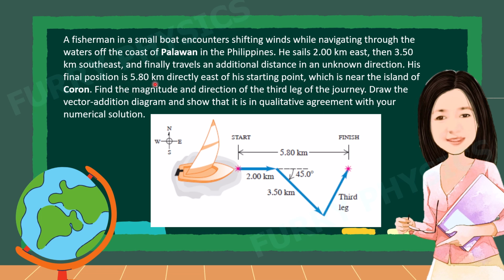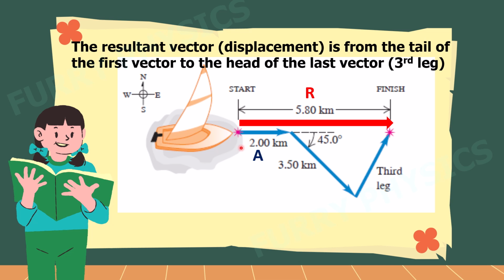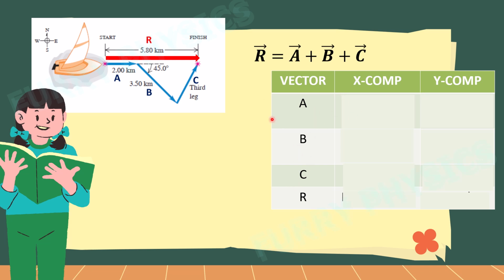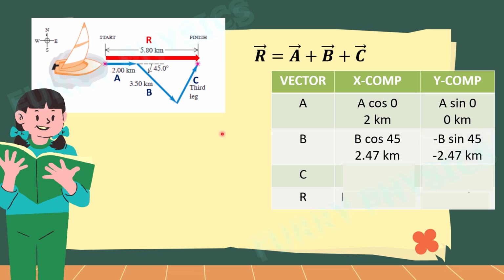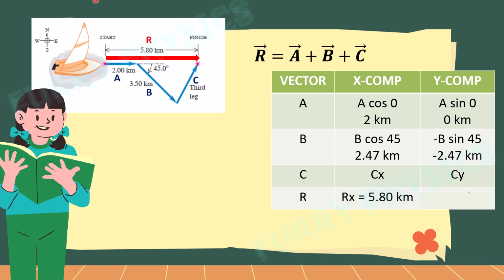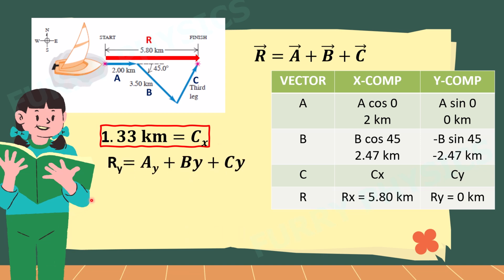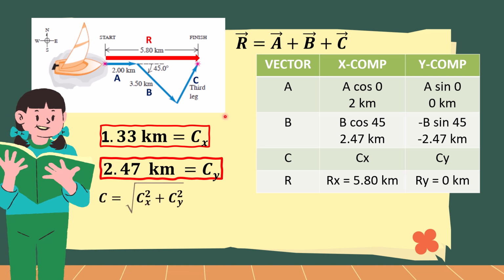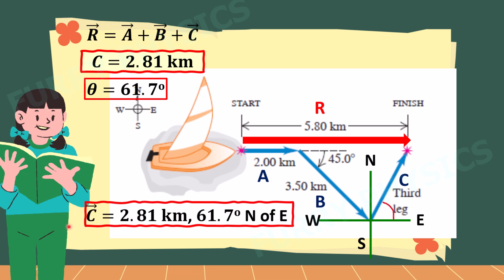A fisherman in a small boat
A fisherman in a small boat encounters shifting winds while navigating through the waters off the coast of Palawan in the Philippines. He sails 2.00 km east, then 3.50 km southeast, and finally travels an additional distance in an unknown direction. His final position is 5.80 km directly east of his starting point, which is near the island of Coron. Find the magnitude and direction of the third leg of the journey. Draw the vector-addition diagram and show that it is in qualitative agreement with your numerical solution.